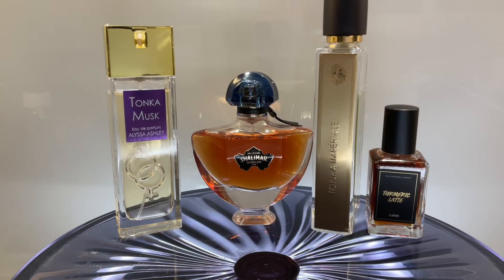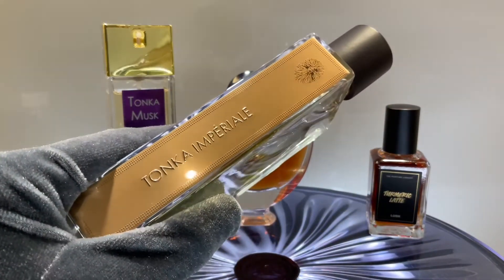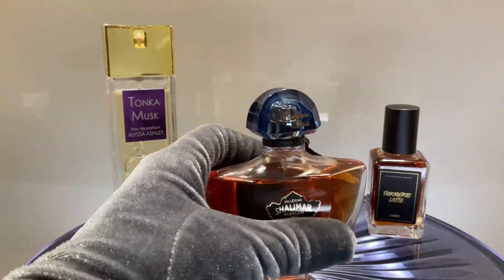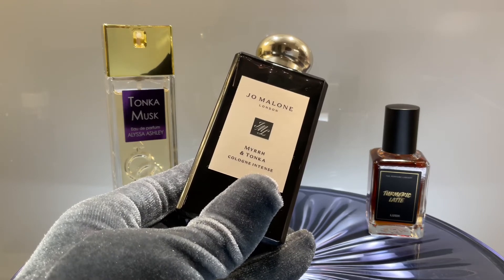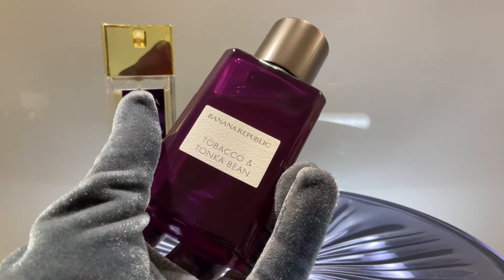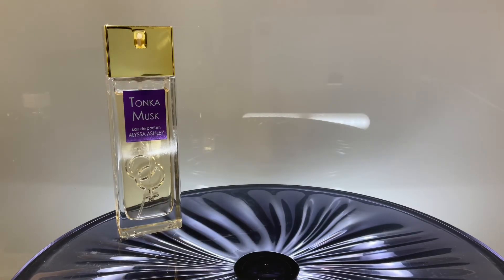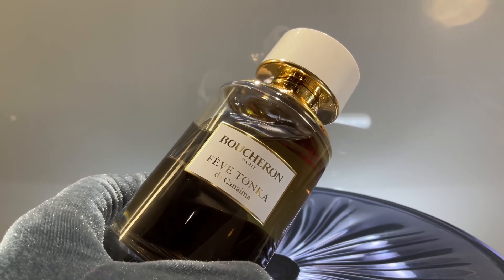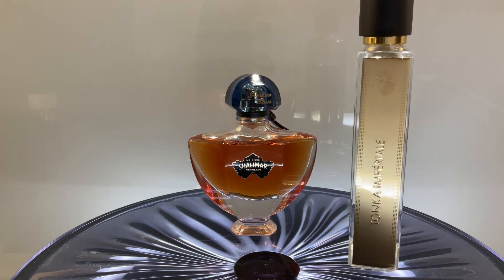[ENGLISH] TONKA PERFUMES REVIEW - WARM, COZY, MULTI FACETED, ALMONDY, VANILLIC, RESINOUS: VERY RICH!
Today we talk of one of my favorite notes: tonka beans! I find it to be great for this season and it's one of the most common notes in my wishlist. Here some of my fave tonka centric perfumes. Which ones are yours?

Every new video is available in English and in Italian. Please check out the channel. If not available, it may be about to be published.